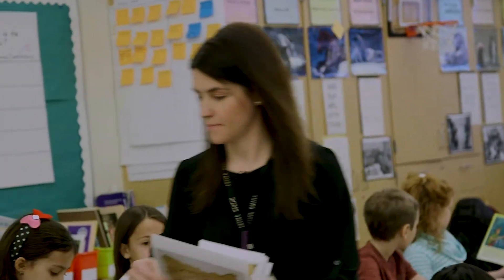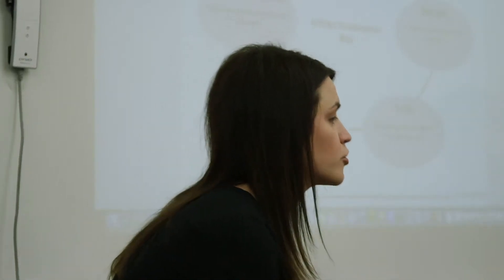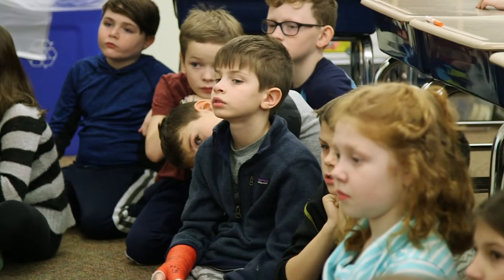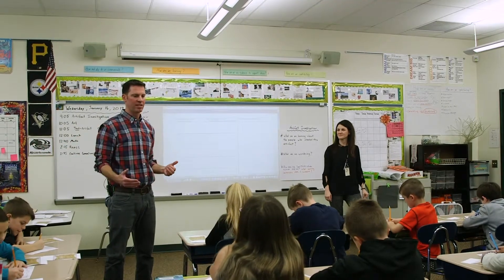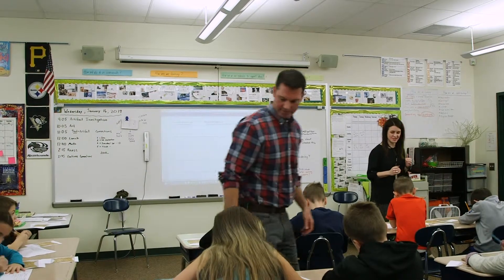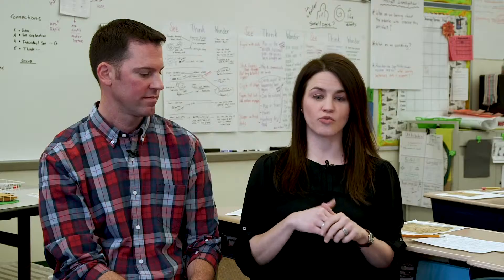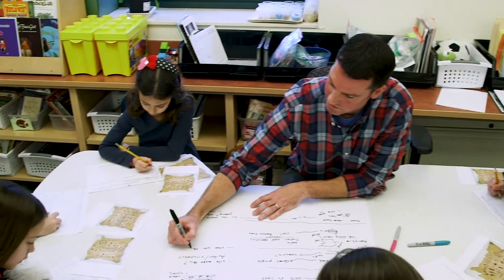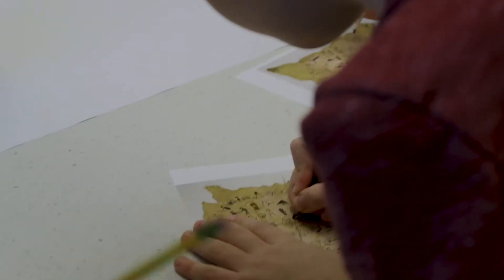QV Smithsonian Artifacts